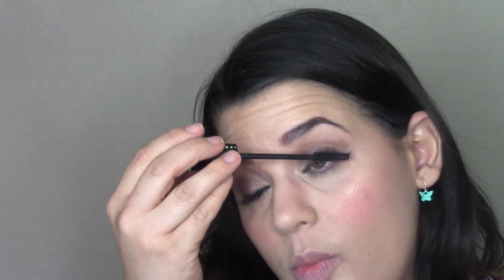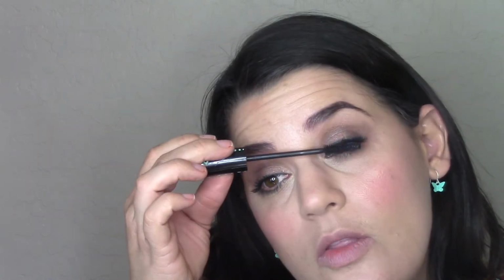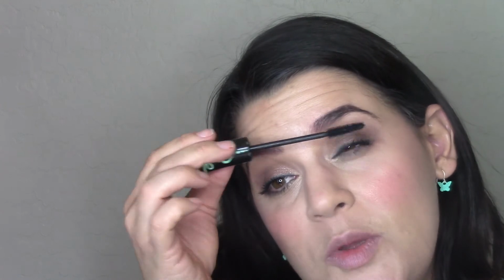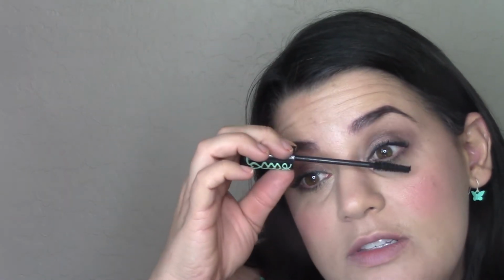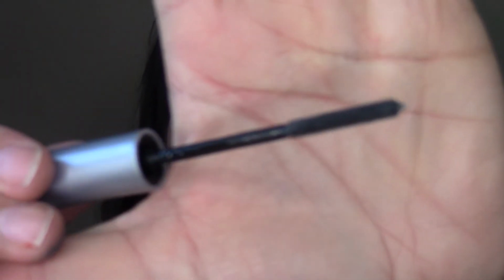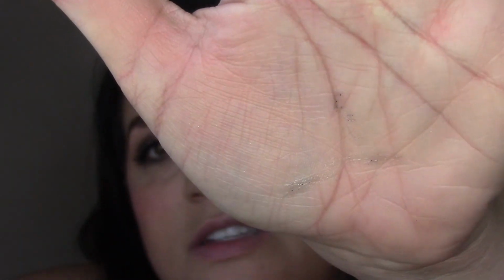Long-lasting, Waterproof and SPF Makeup for the Beach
About me: I'm a beauty lover living in Phoenix, Arizona with my husband and our baby girl. If there's anything else you want to know, please watch my Q&A videos or ask in the comments section below. Thanks for supporting my channel!